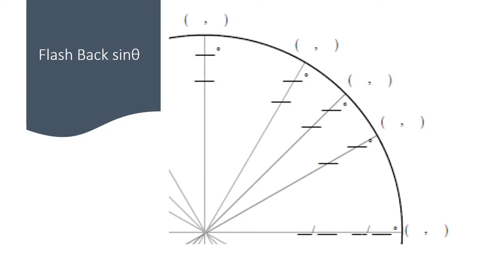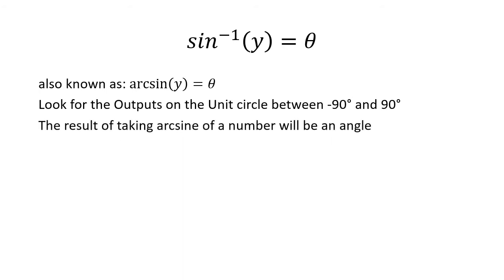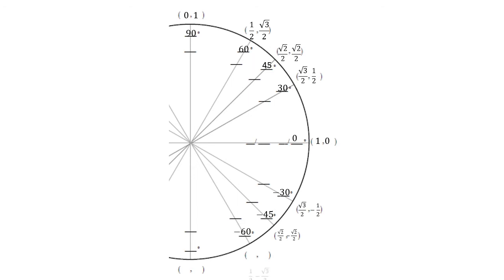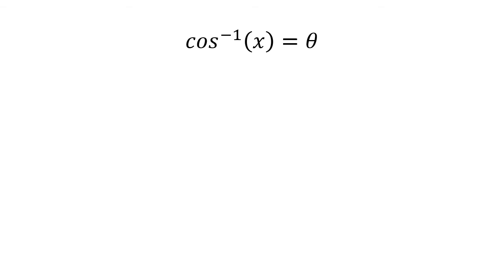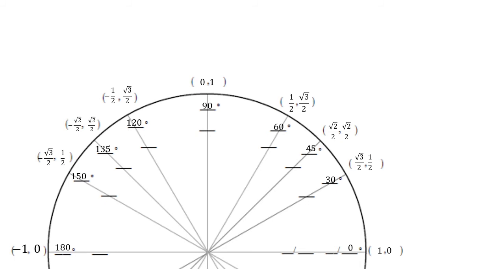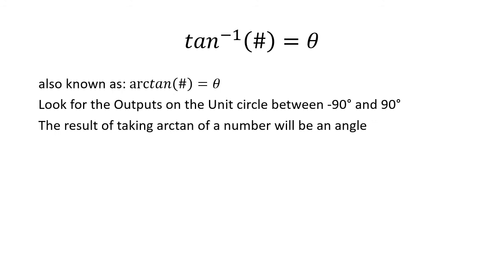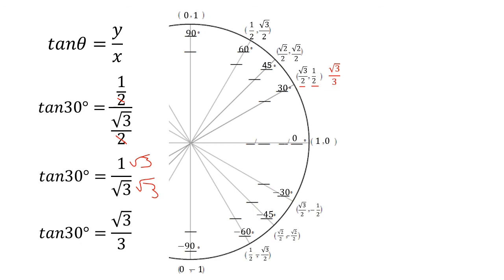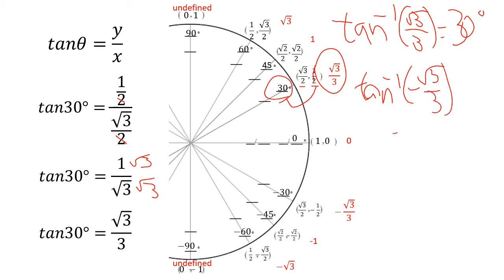Inverse Trig Functions